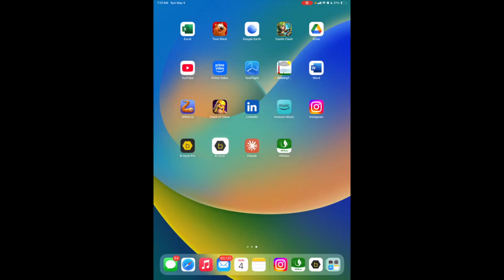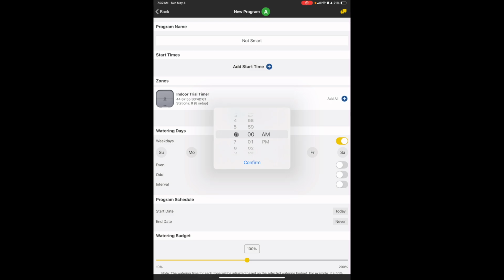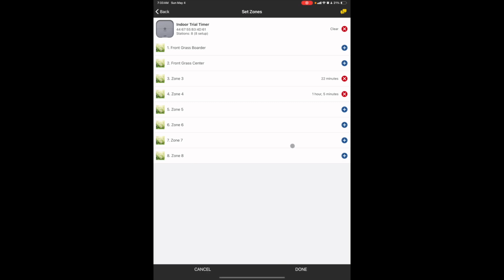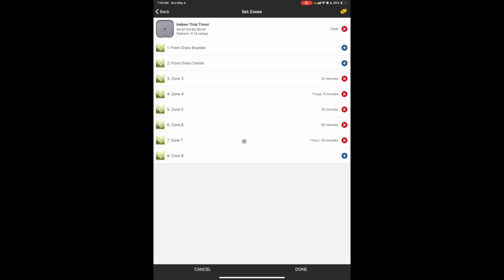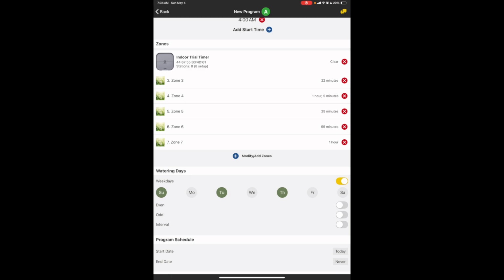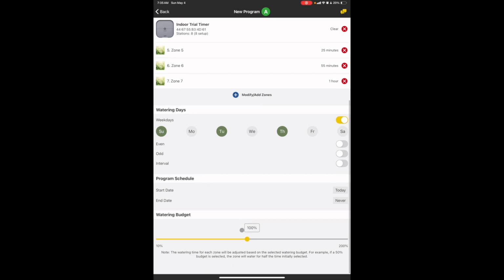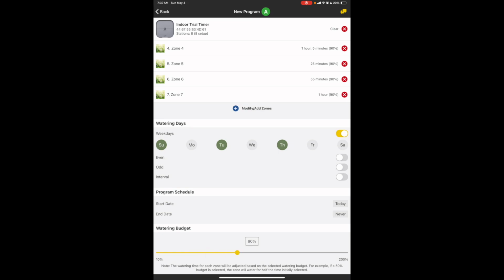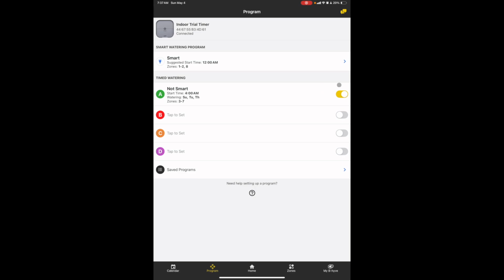B-hyve Sprinkler Controller Programming - Standard Program Setup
🛒 Get your own B-hyve Smart Controller here:
Outdoor Controller

Indoor Controller

B-hyve Custom Programming Tutorial - Traditional Schedule Setup Without Smart Watering
In this straightforward tutorial, I demonstrate how to set up traditional custom watering programs on your B-hyve controller without using the Smart Watering feature. This video covers selecting "Custom" programs in the B-hyve app, which takes you to the "Programs" section where you can create custom watering schedules for your timer to use. Orbitonline
I walk through the entire process of creating a standard irrigation program including setting start times, run times for each zone, and watering frequency options. You'll learn how to create up to 4 programs with multiple start times per program, giving you complete control over your watering schedule. The Home Depot
This method is perfect for those who prefer traditional scheduling or have specific watering requirements that need manual control rather than automated weather-based adjustments. I demonstrate how to set all essential program parameters including station run times and watering frequency by day of week, intervals, or odd/even days. Orbitonline